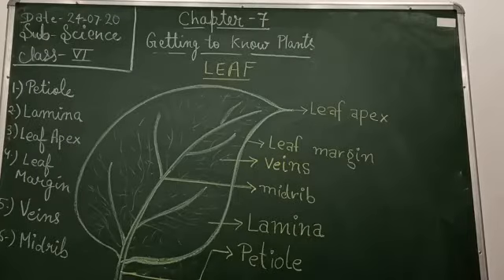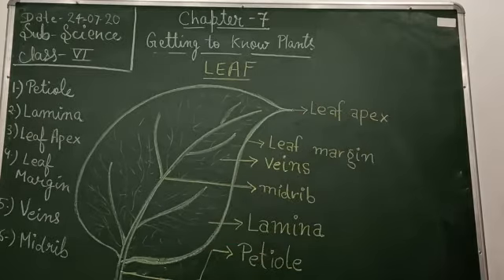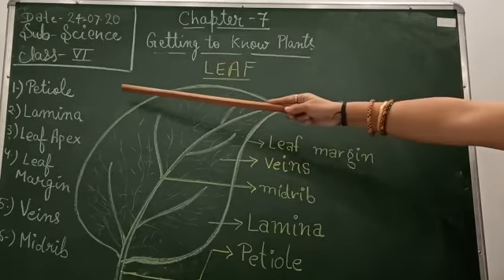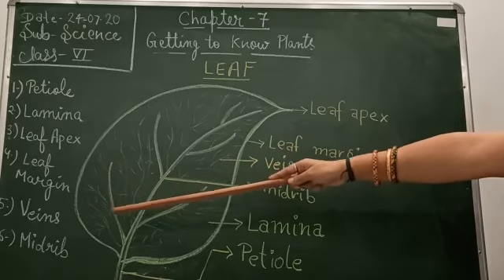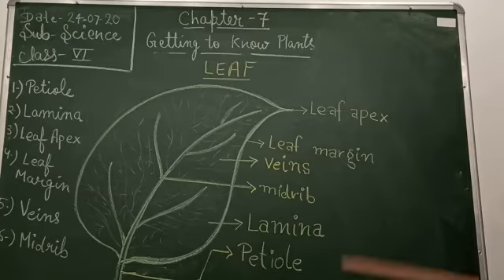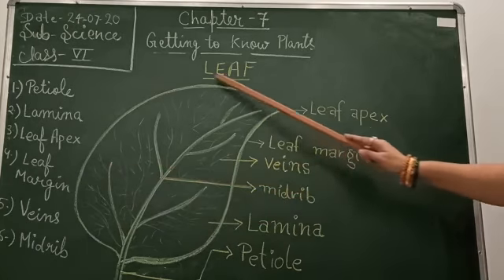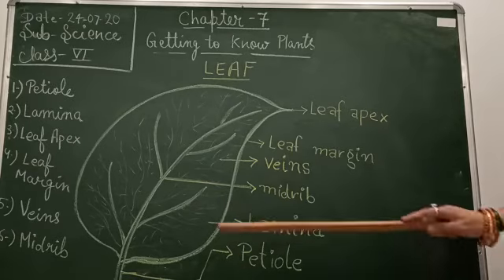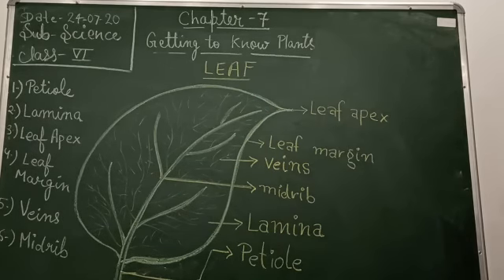CLASS 6 SCIENCE